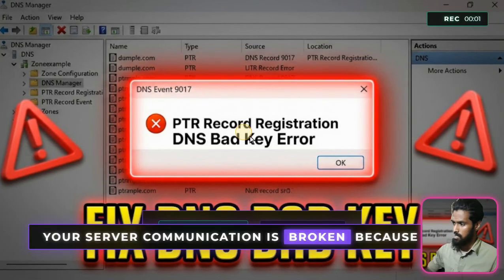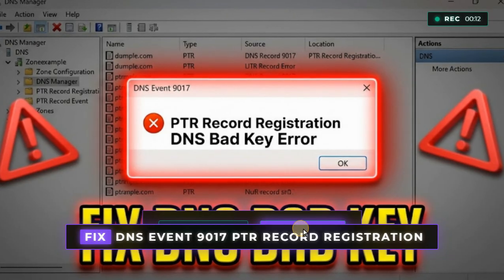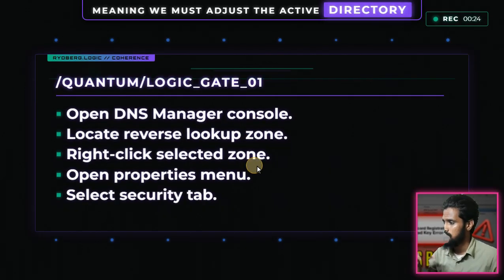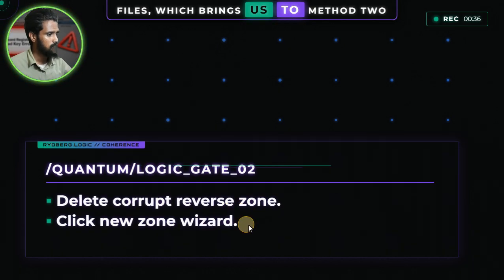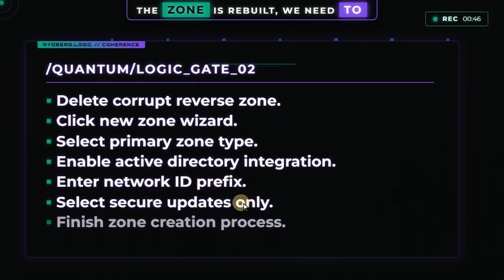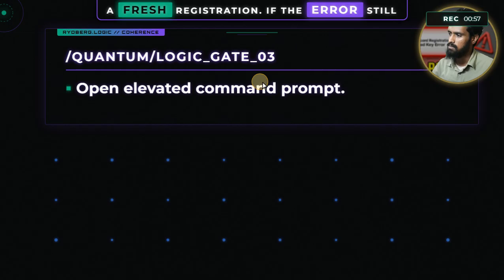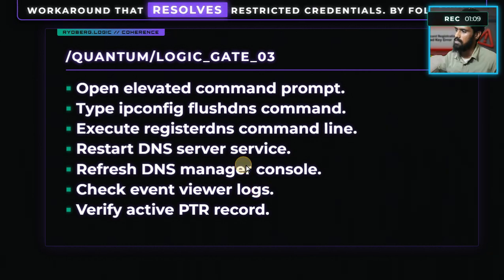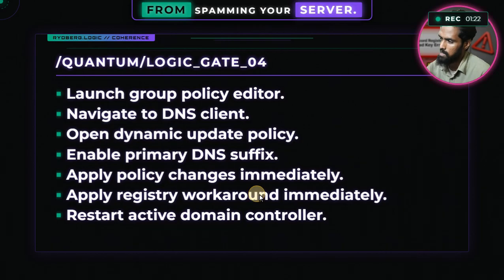Fix DNS Event 9017 PTR Record Registration DNS Bad Key Error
Resolving the critical Windows Server DNS Event 9017 error requires immediate adjustment of your reverse lookup zone security permissions. This frustrating PTR record registration failure blocks network communication due to a severe bad key signature discrepancy. Our step-by-step guide walks you through updating active directory security settings and restoring seamless server synchronization.

This technical tutorial was recorded on a production-grade enterprise server running Windows Server 2022 Datacenter Edition on an Intel Xeon Silver processor with 64GB DDR4 RAM, utilizing active directory domain services and secure DNS zone configurations to ensure absolute enterprise compatibility.

Timestamps:
00:00 Intro & Cause Of DNS Event 9017 PTR Record Registration DNS Bad Key Error
00:14 - Modifying secure dynamic updates permissions
00:33 - Recreating active directory reverse lookup zones
00:52 - Resetting local server DNS cache settings
01:11 - Verifying Windows Server DNS PTR registration status

Topic Covered:
• Resolving active directory reverse lookup errors
• Fixing secure dynamic update permission failures
• Clearing corrupt server DNS cache databases
• Rebuilding network PTR records safely
• Eliminating bad key event viewer warnings